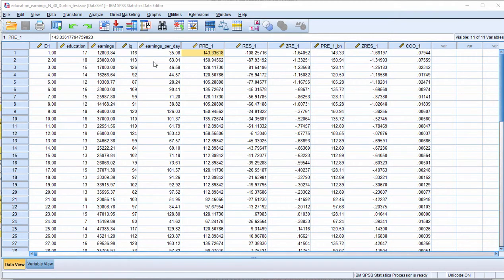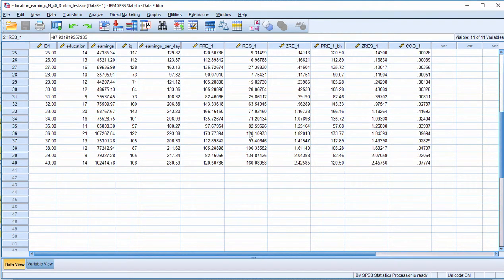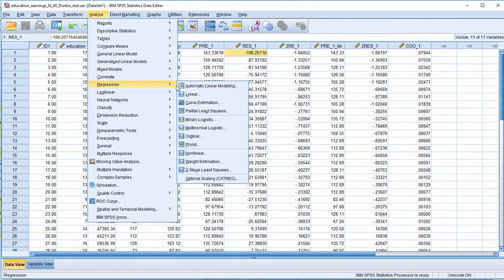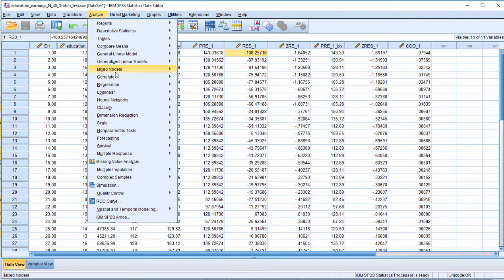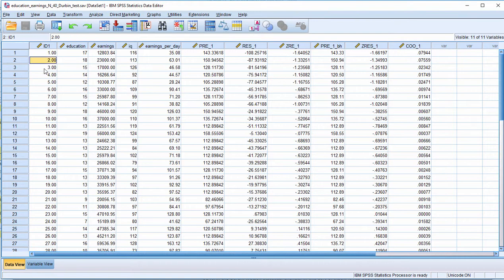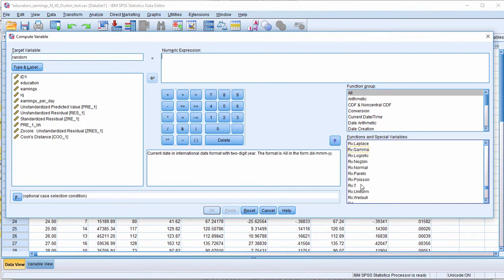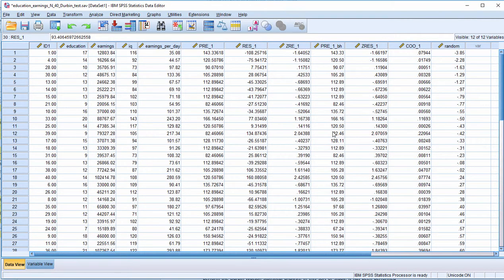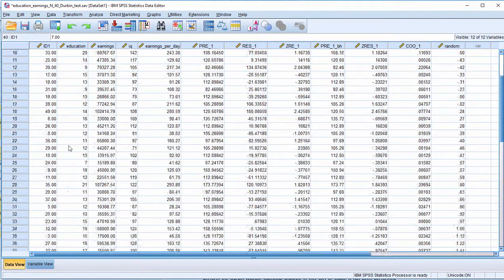V12.7 - Durbin-Watson Statistic in SPSS